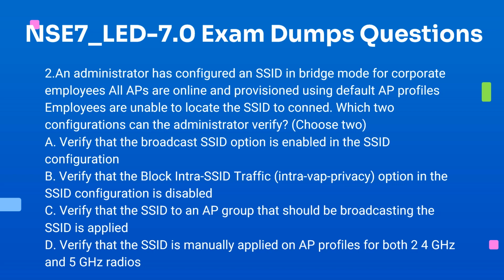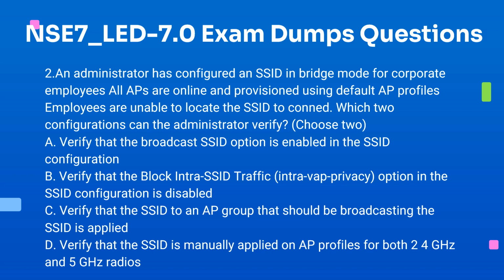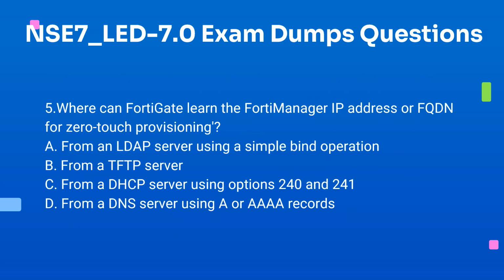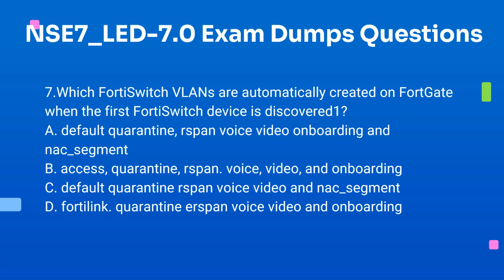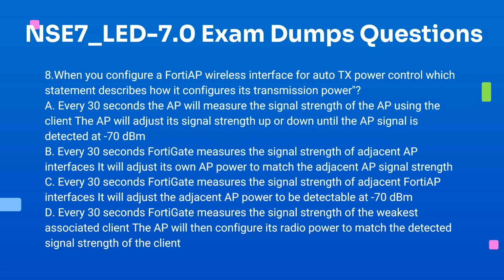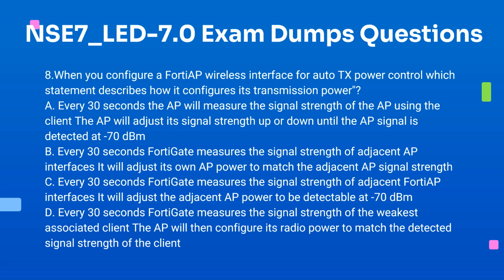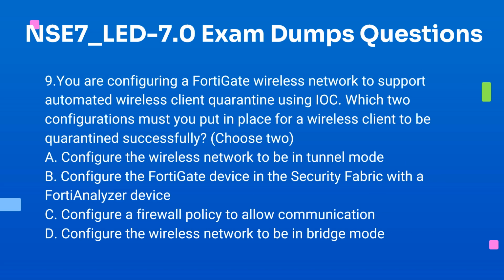NSE7_LED-7.0 Fortinet NSE 7 - LAN Edge 7.0 Exam Dumps Questions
Fortinet NSE 7 - LAN Edge 7.0 NSE7_LED-7.0 exam is an elective test of FCP - Public Cloud Security certification, which validates your ability to secure cloud applications by deploying, managing, and monitoring Fortinet public cloud products. We provide the latest Fortinet certification NSE7_LED-7.0 exam dumps questions, which are valuable in your preparation.